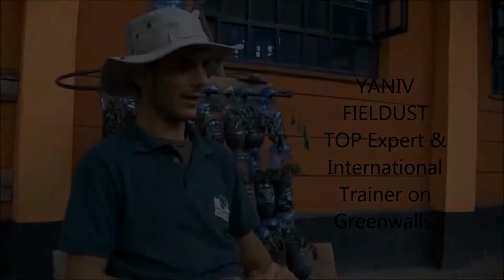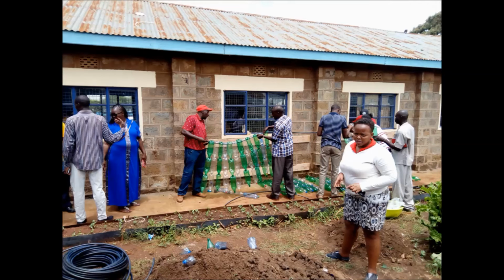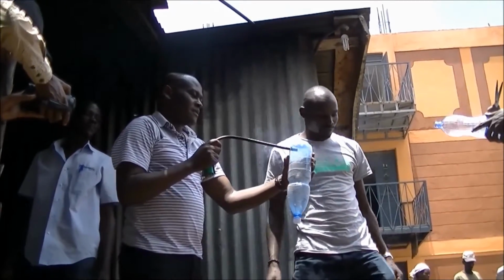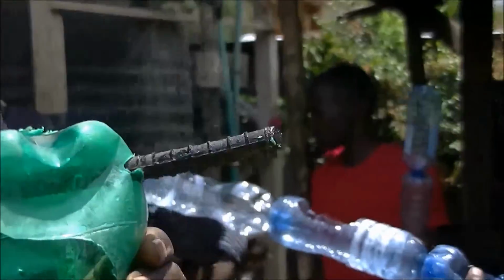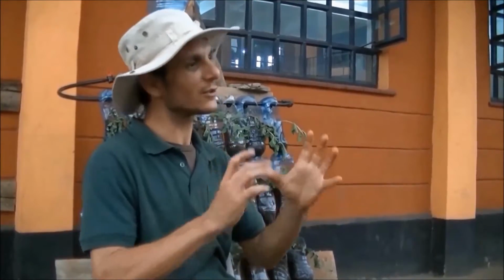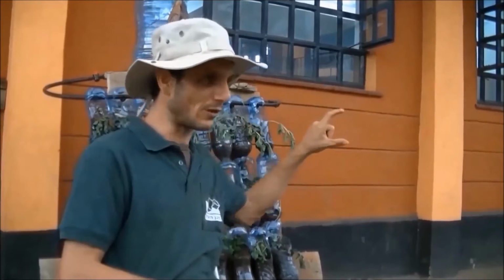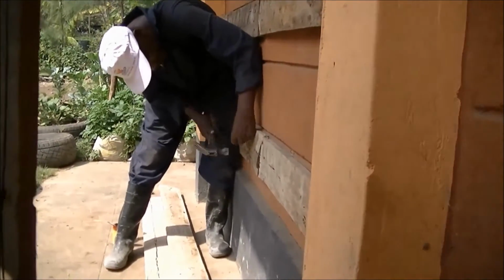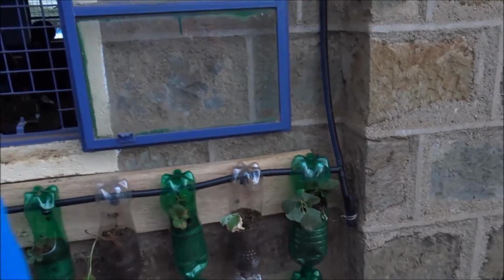How to build a Green Wall - Vertical Food Garden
Share The Green Wall Project with your friends.

How to utilize local materials to provide vertical planting space for growing food in an urban or rural environment - Explained by TOP expert Yaniv Fieldust founder of The Solar Garden Binyamina.

Learn how to prepare the bottles, connect them to the wall and connect the watering system.

A Green Wall is a means to efficiently utilize vertical space to grow food and other beneficial plants.

On March 2nd 2018 the first Green Wall Instructor Course collaborated with Thika’s Joy Town Primary School teachers and students by implementing a unique, cutting-edge method for providing sustainable solutions for .

Directed by: Abijah Fiona Otieno & Samuel Gitonga Makanya